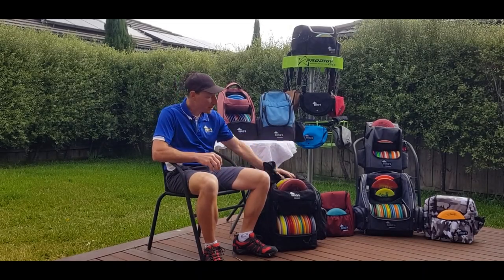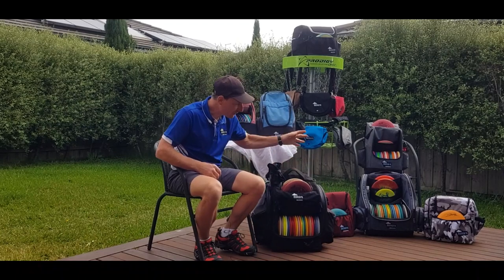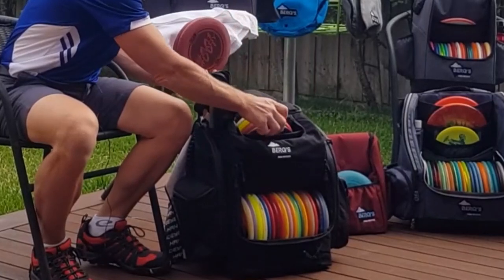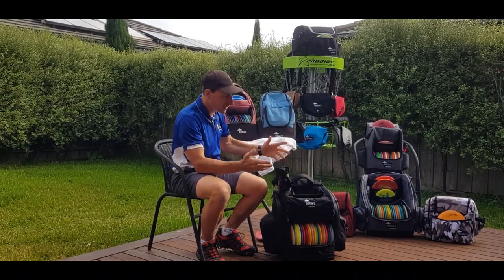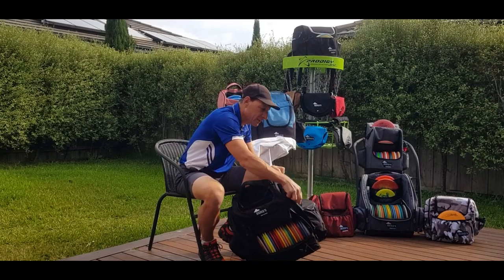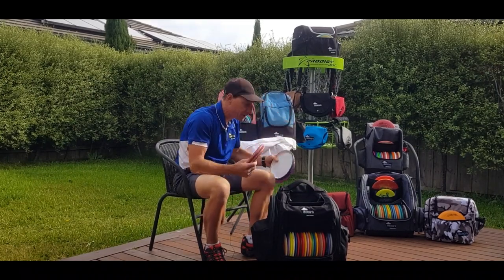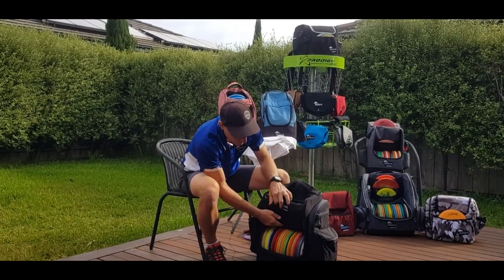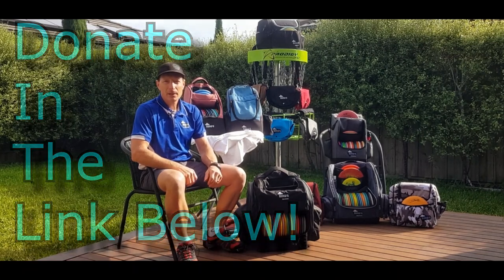You've Never Seen a Disc Golf Bag Like This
Kickstarter Link